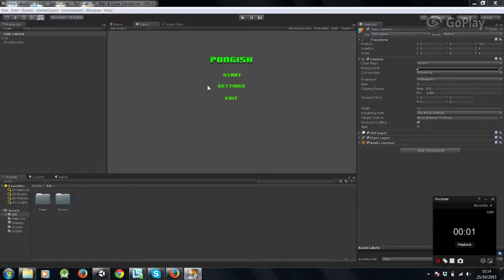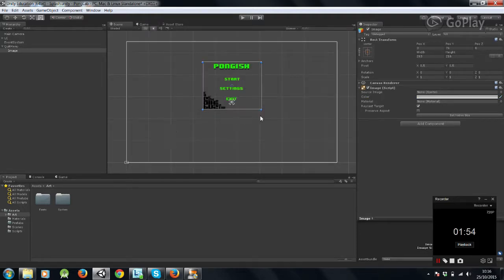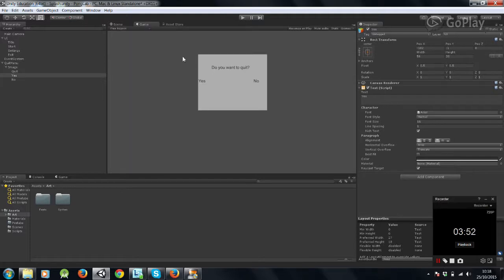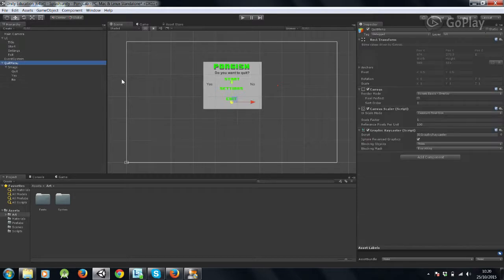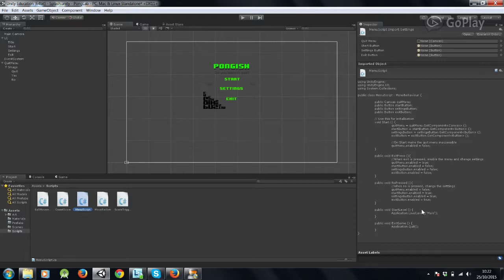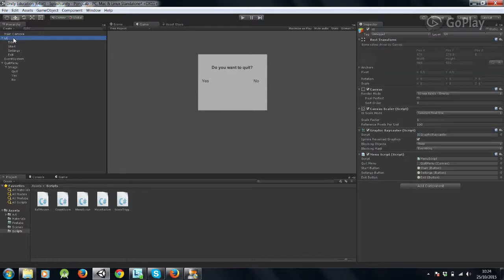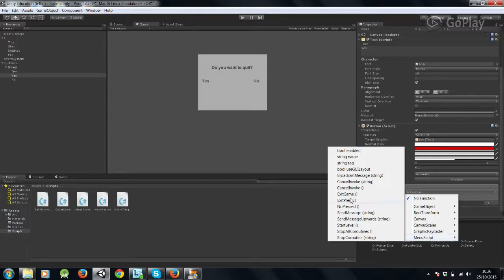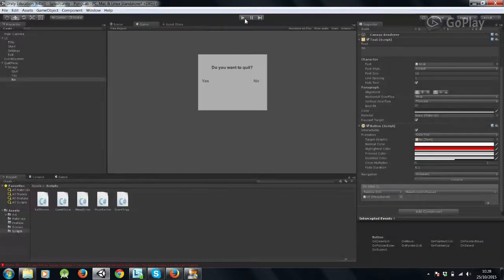Unity3D Adding An Extra Scene Part 2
How to add an extra scene in Unity3d to generate a splash / menu screen